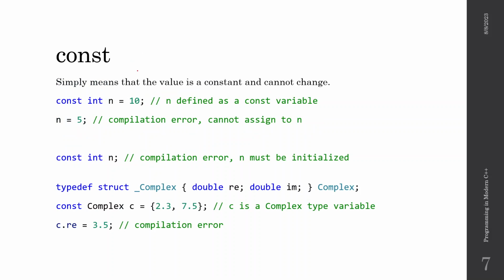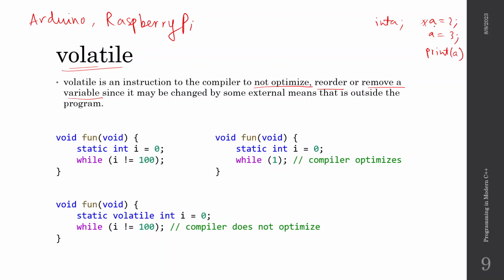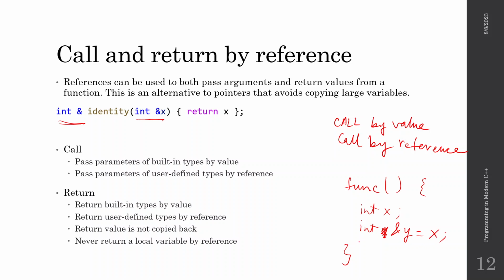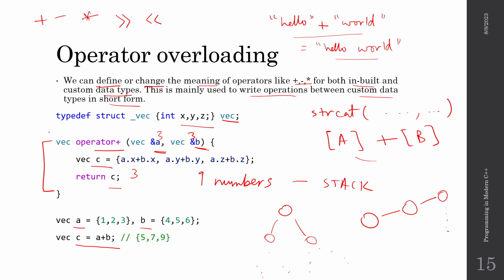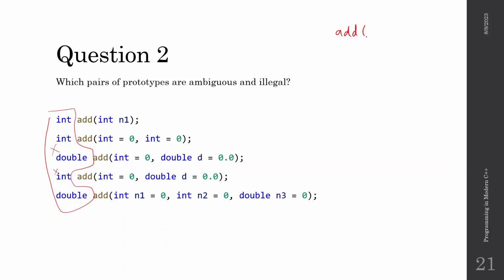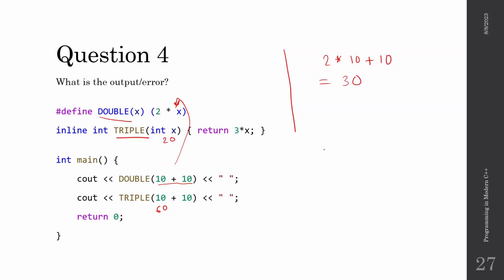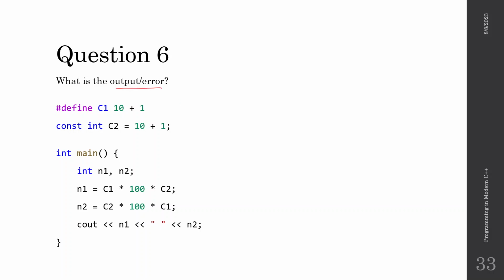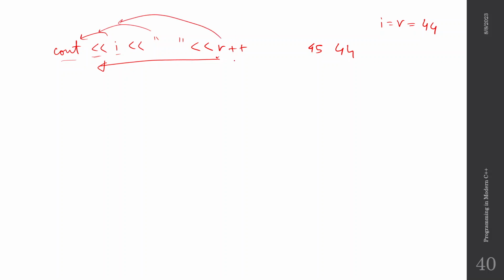NPTEL Course on Programming in Modern C++ | Week 2 Interactive Session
This is an interactive session on the NPTEL Course on Programming in Modern C++. These sessions are conducted every Tuesday from 6-8 pm IST. These are interactive Q&A sessions which help students solve the assignment questions.